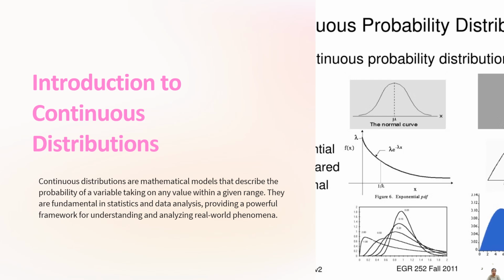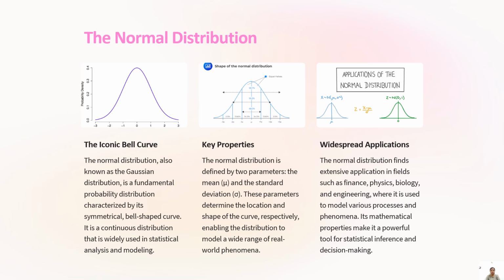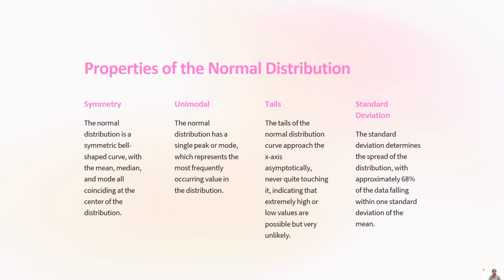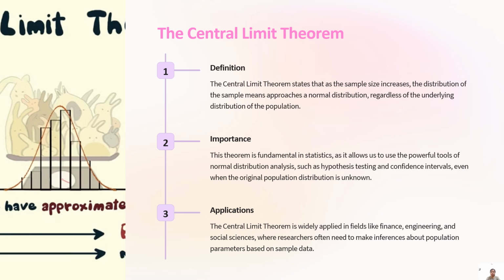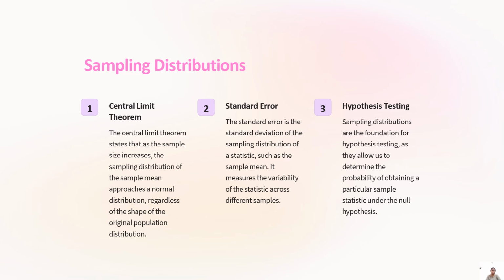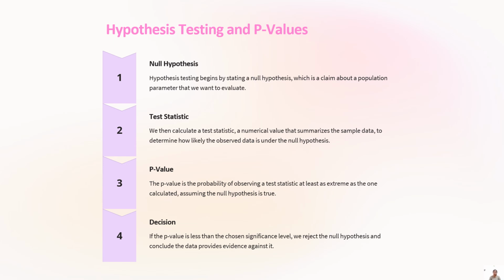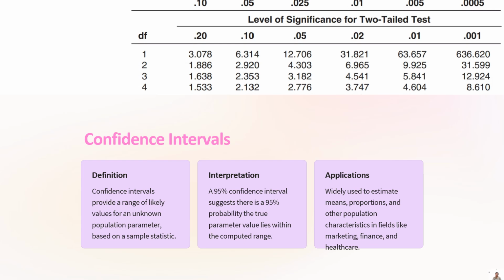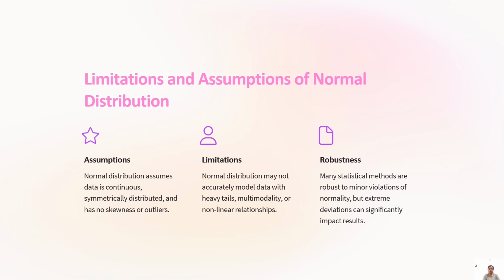CONTINUOUS DISTRIBUTION,NORMAL DISTRIBUTION,CENTRAL LIMIT THEOREM,PVALUES,CONFIDENCE INTERVAL-DS1